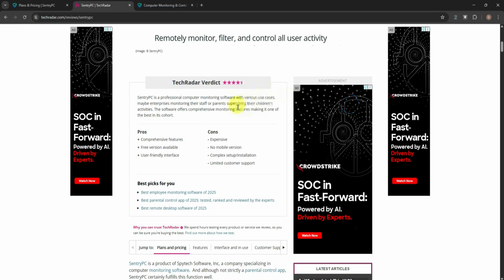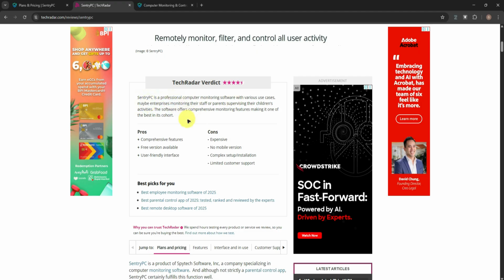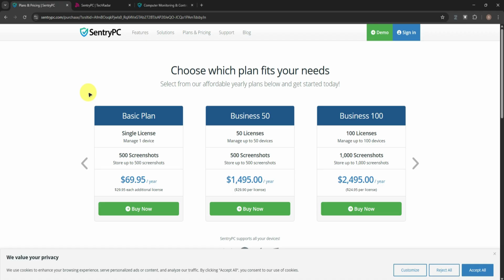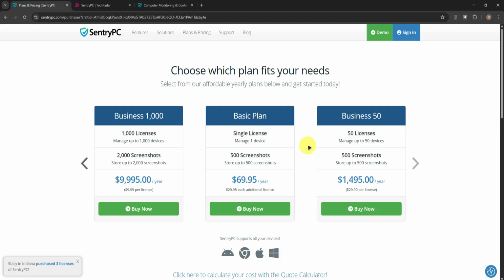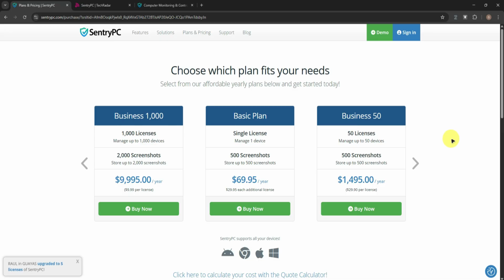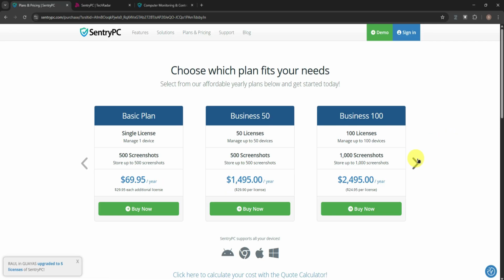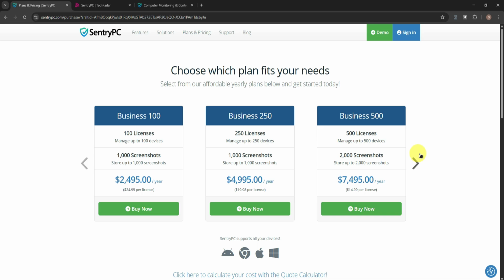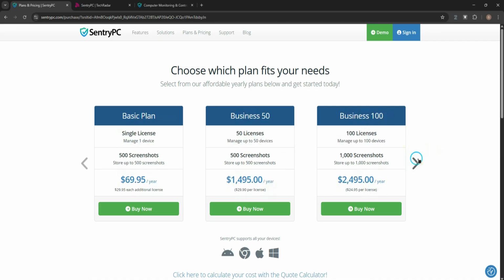SentryPC Review 2025 Best Parental Control Software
Looking for the best parental control software to keep your kids safe online? In this SentryPC review, I’ll walk you through its key features, ease of use, and how it helps you monitor and manage your child’s online activity effectively.

SentryPC offers powerful tools for website blocking, screen time control, activity monitoring, and user filtering, making it one of the best solutions for parents looking to protect their children on Windows and Mac devices.

✅ Click the link above to try SentryPC and see why it’s a top choice for parental control and monitoring.